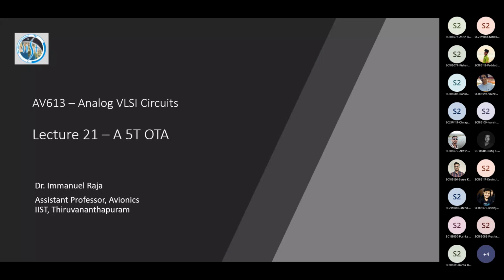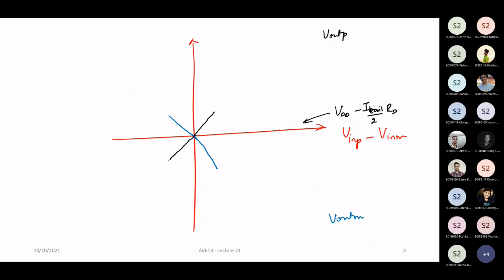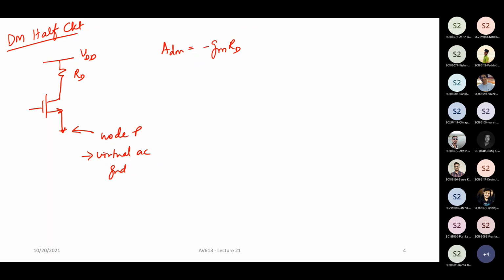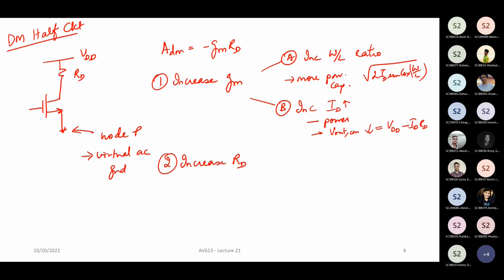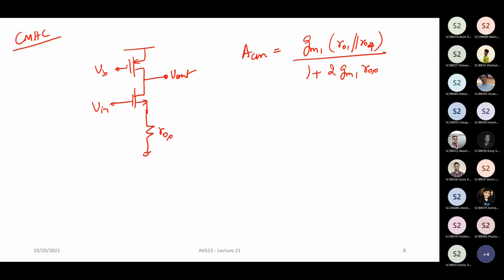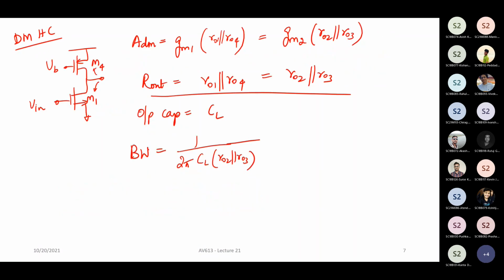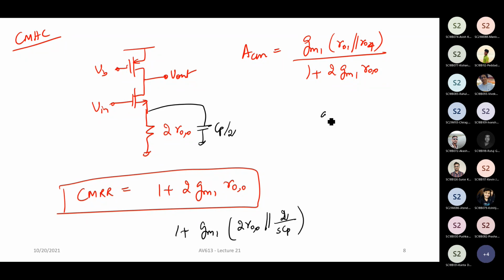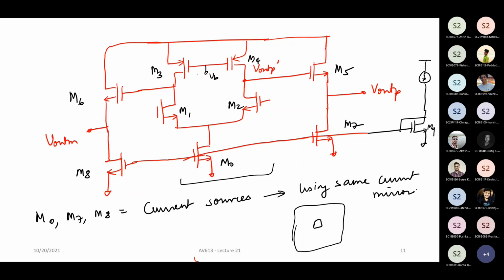AVM613 Analog VLSI Circuits, Lecture 21, A 5T OTA, 20-10-2021